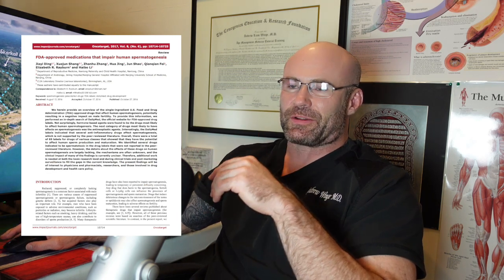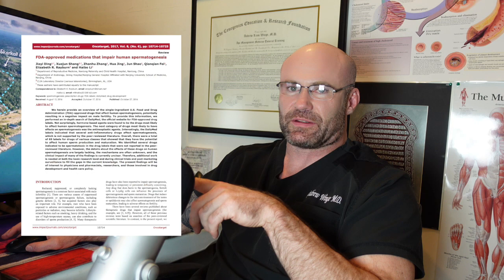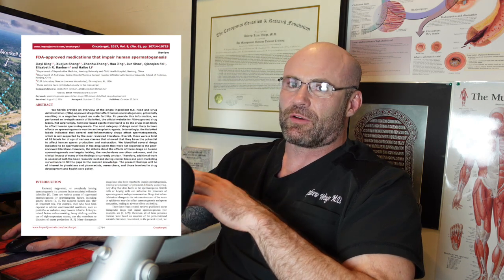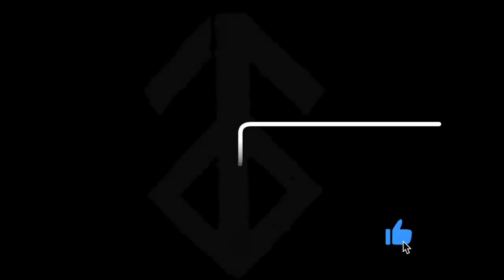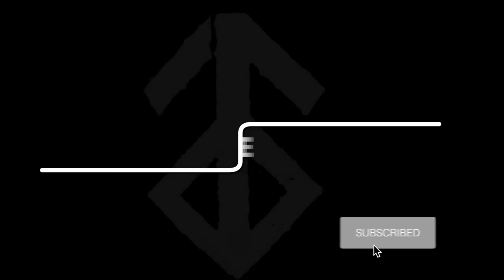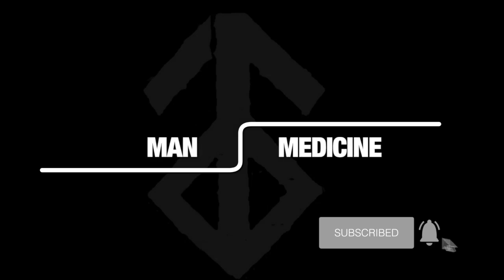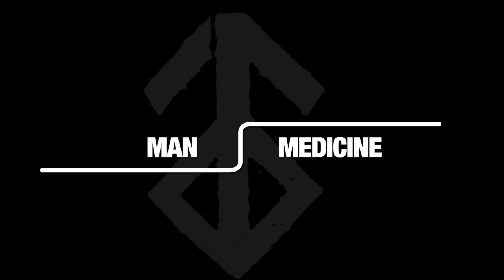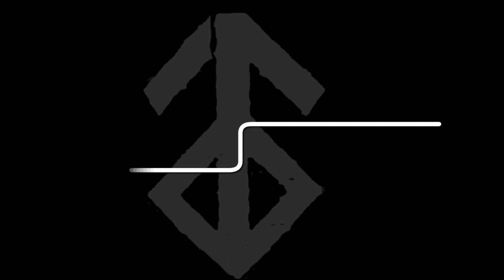FDA Approved Drugs that harm male fertility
There are a number of drugs used for a variety of purposes that can impair your fertility. If you are trying to conceive a child it might be a good idea to avoid these if you have low or borderline-low sperm counts/quality.